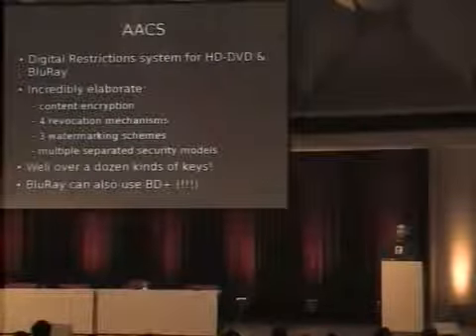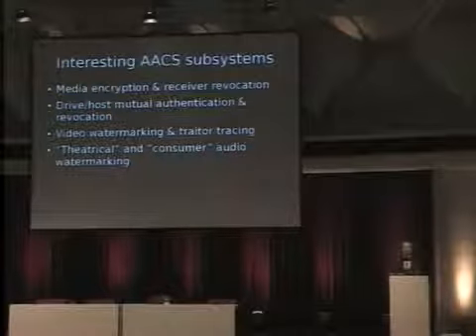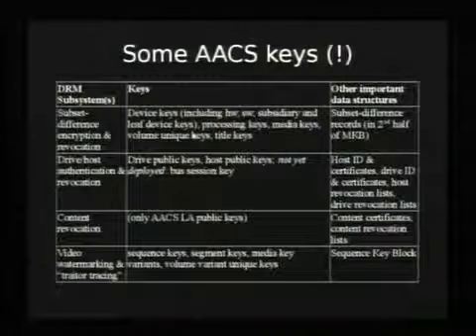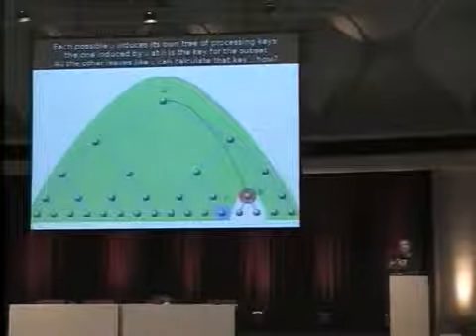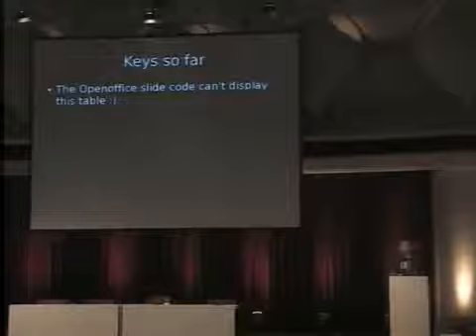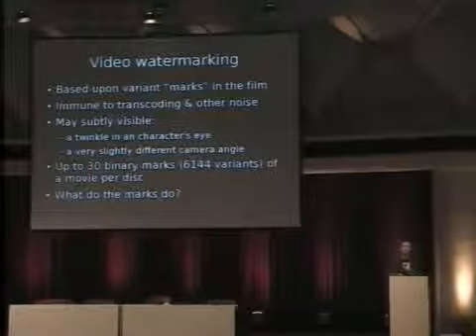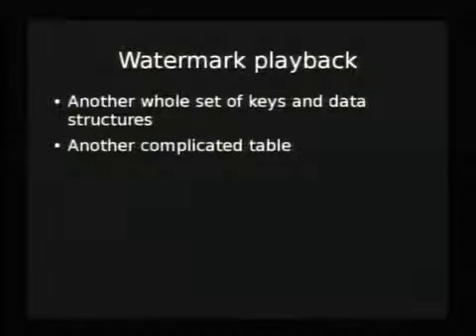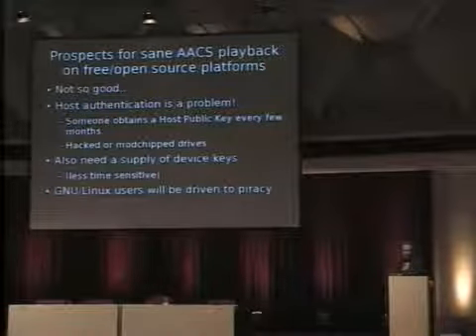A Spotters Guide to AACS Keys [24c3]